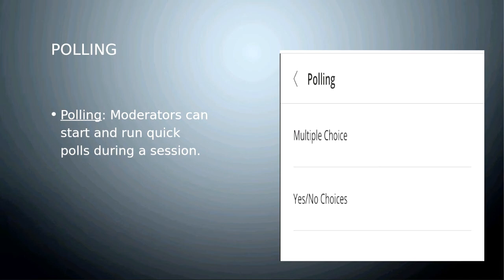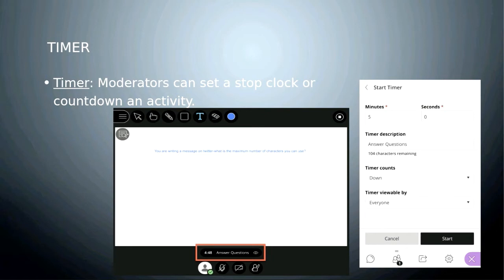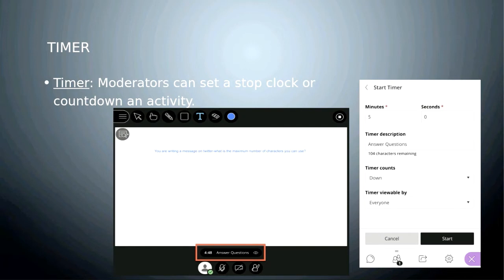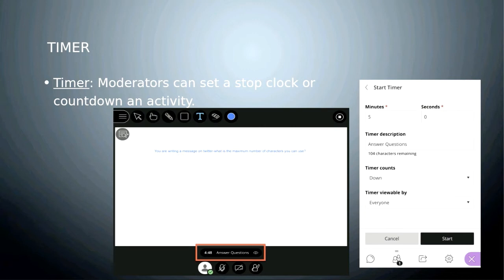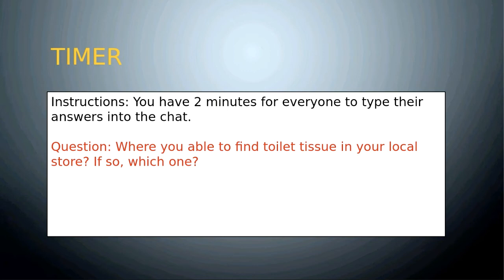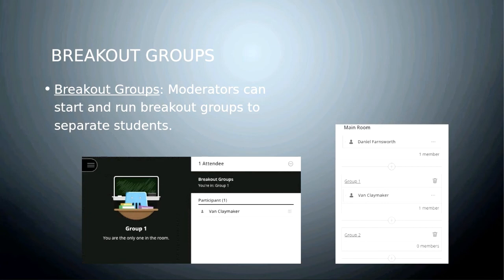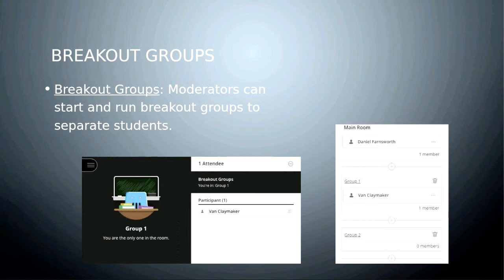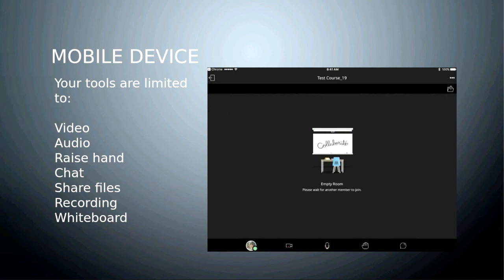Effective Remote Communication Part 4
This workshop will discuss Collaborate Ultra, GSU's web conferencing tool. Collaborate Ultra can be used for live lectures, recorded lectures, virtual office hours, virtual meetings, chat rooms for students, and other remote communication needs.